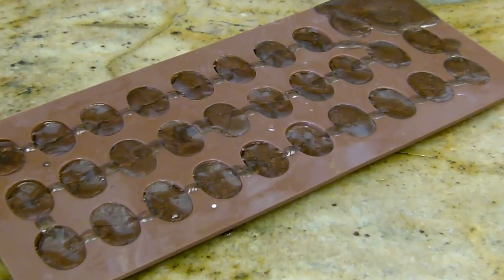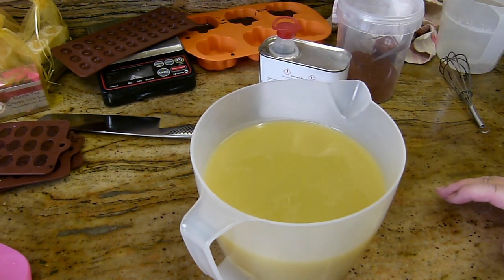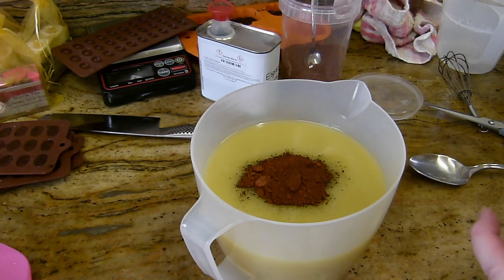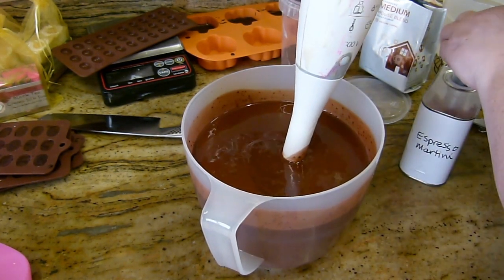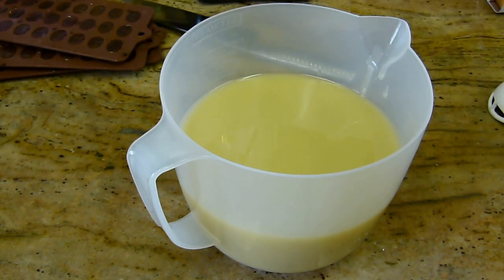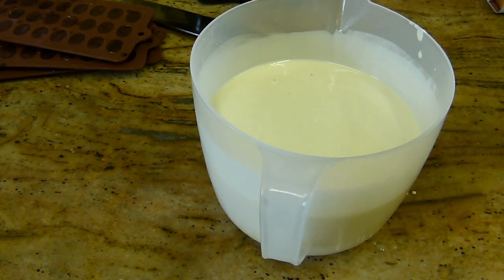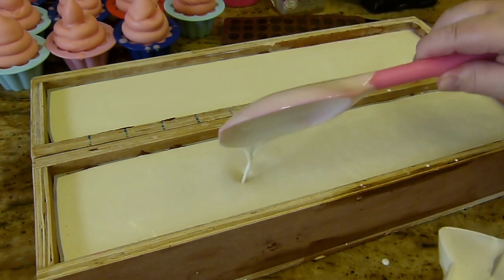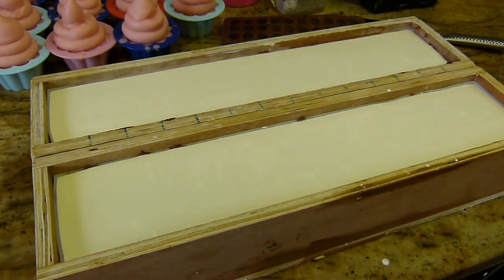Espresso Martini Soap Made With Real Starbucks Coffee Grounds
Every Product making video I will be giving away one product to a lucky winner.
This video, I will be giving one slice of this soap to a lucky winner!

If you have Instagram and also follow me there you will receive an extra bonus gift.

I will notify the winner within a month.

Also in the description of the video
Also on the winner's page
And below the winning comment.